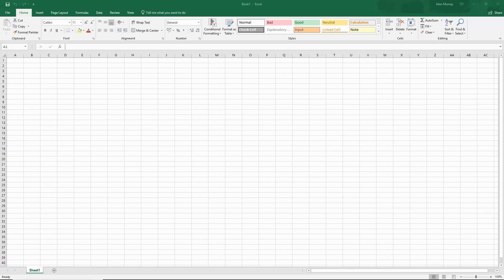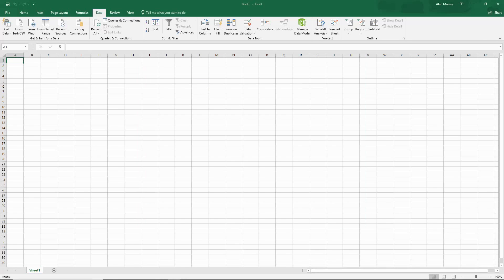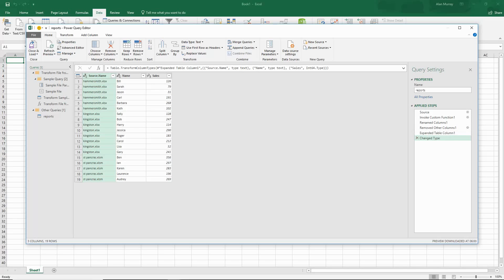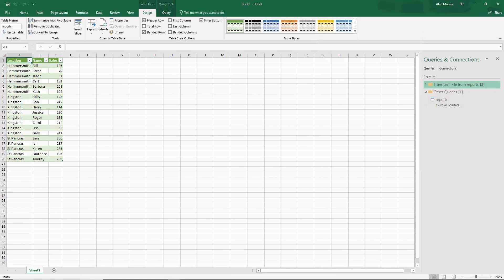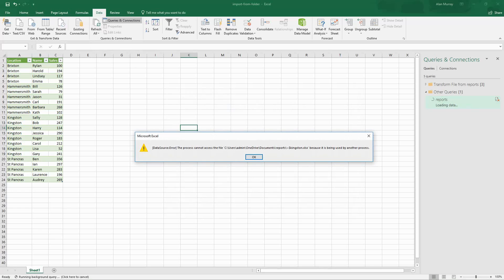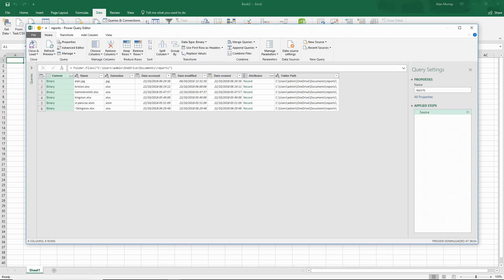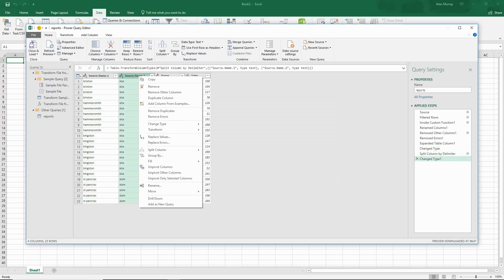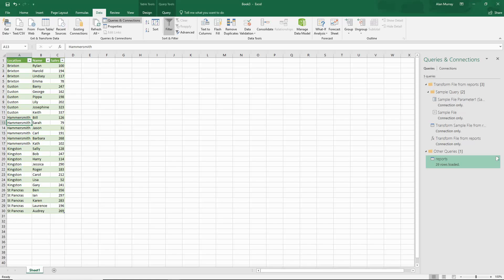Import Data from Multiple Excel Files from a Folder using Power Query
In this video we import data from multiple Excel files from a folder using Power Query.

It is amazing how simple this can be with Power Query in modern Excel. Then we can refresh that connection and import more files, or changed files with one click in the future.

This video shows the process of importing all the files from a folder quickly. And then updating when changes are made.

The video then demonstrates 2 common issues you may encounter and provides the solution to them.